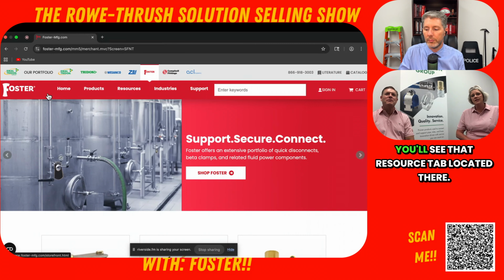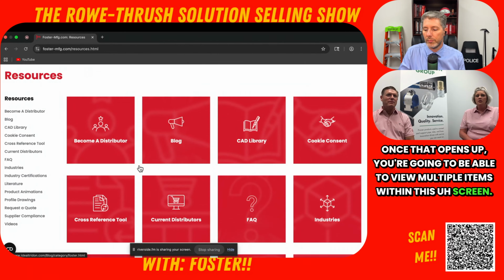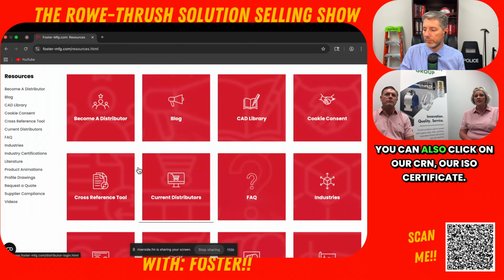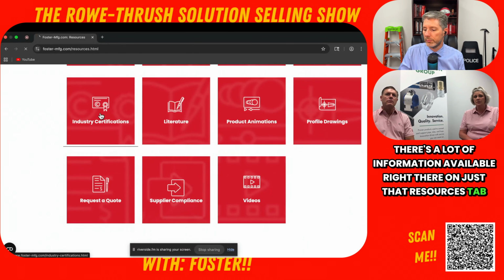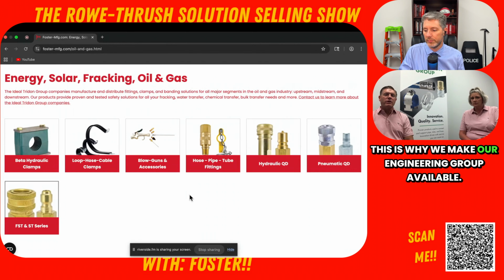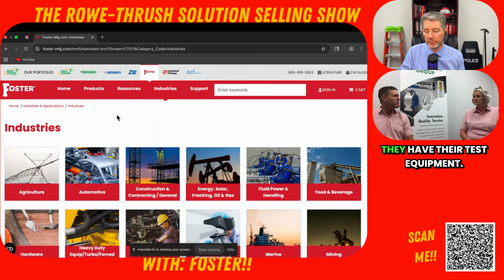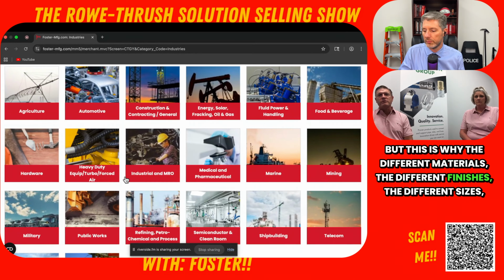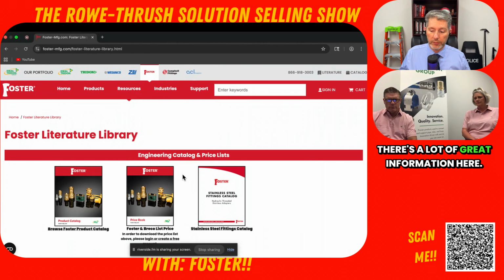R-T Clips - Foster Manufacturing - Resources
In this R-T Clip Holly & Dave discusses what resources @FosterManufacturing has available to Grainger.